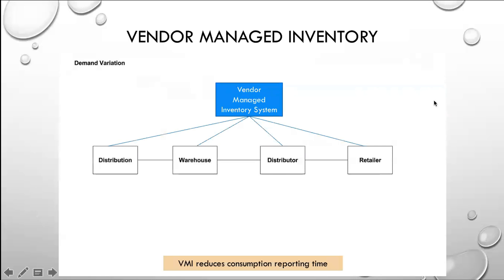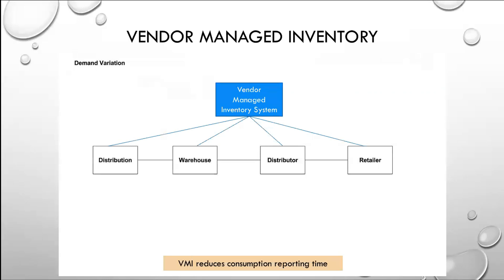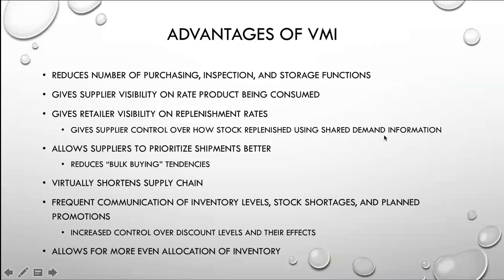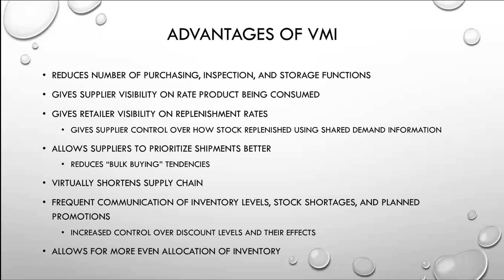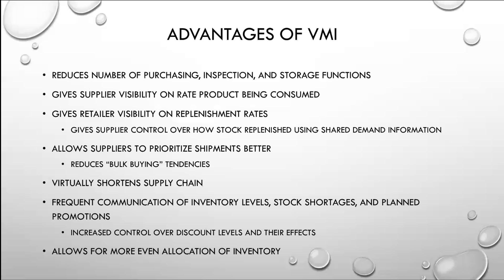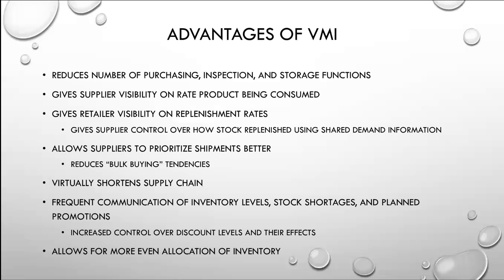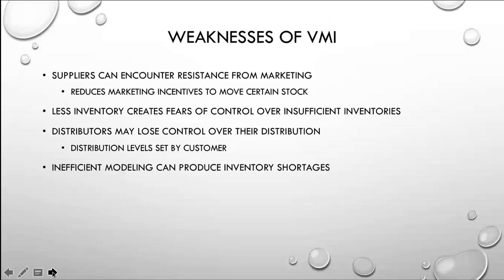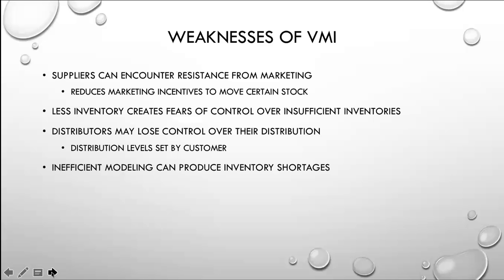Supply Chain Basics: Vendor Managed Inventory (VMI)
This is an excerpt of the QSO-630 week four video conference related to vendor managed inventory (VMI)